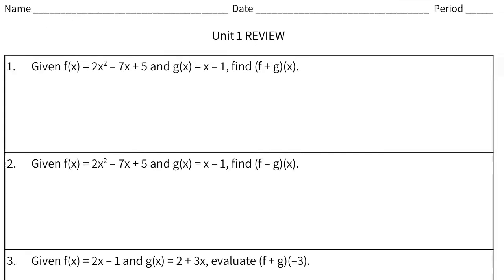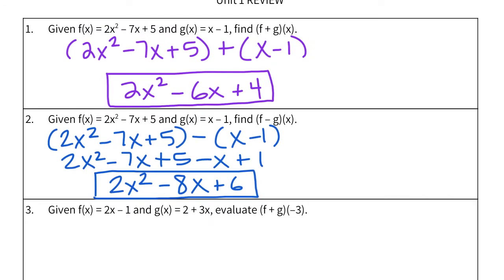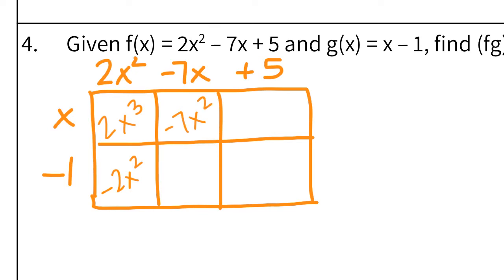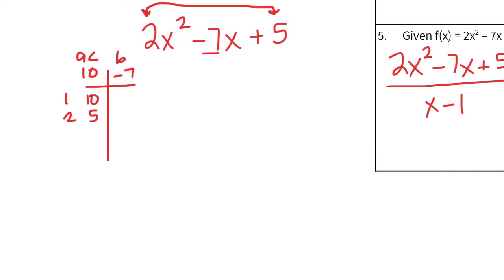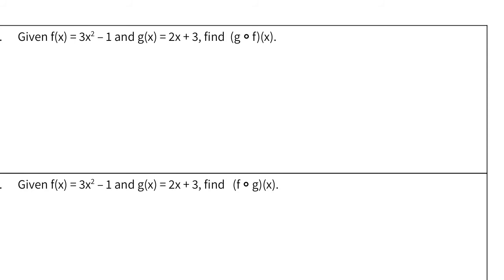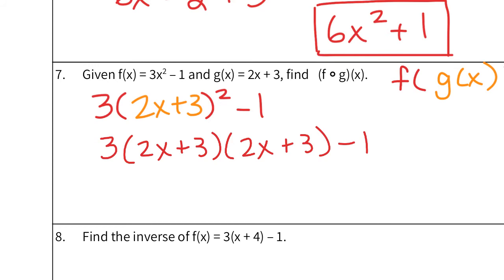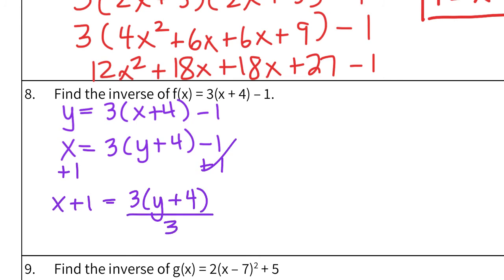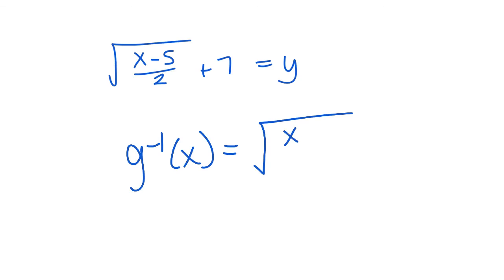Unit 1b Review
Function Operations and Inverse Functions